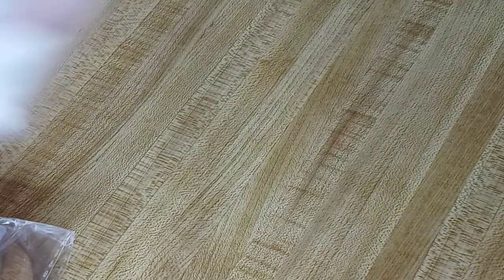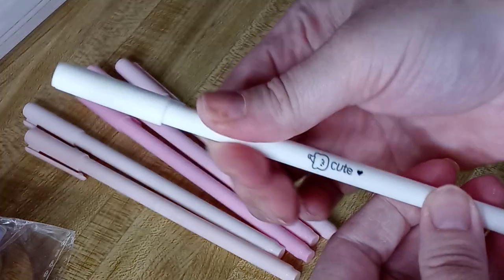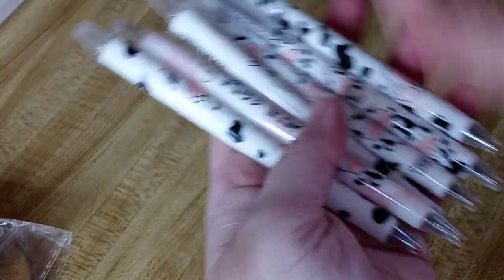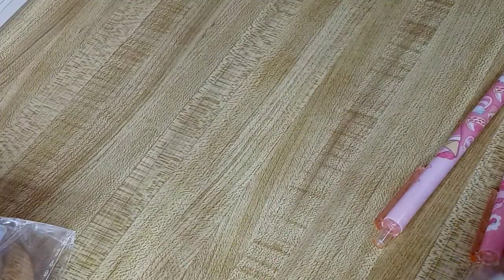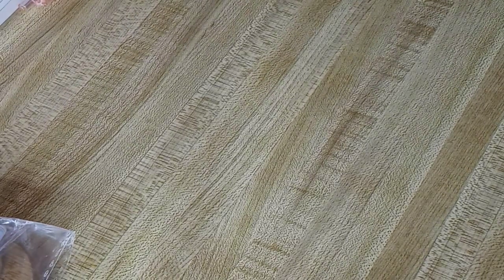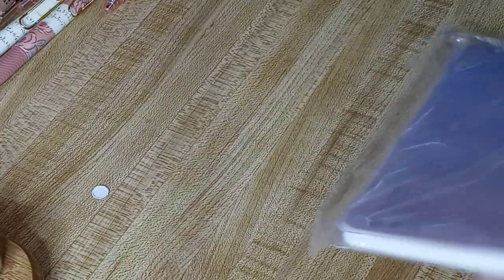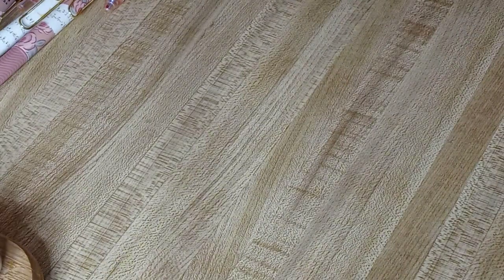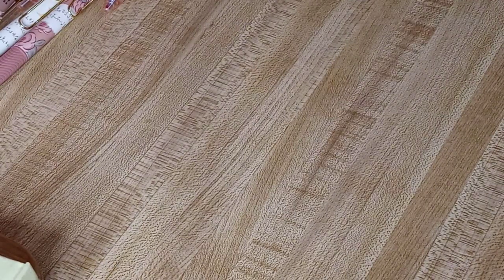Temu Stationery Haul (March 2024)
MY ETSY SHOP